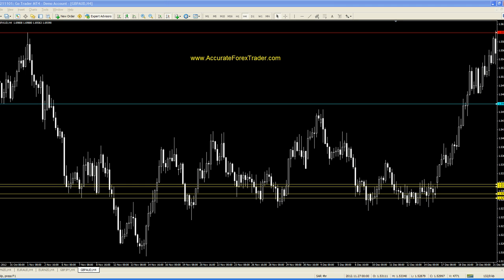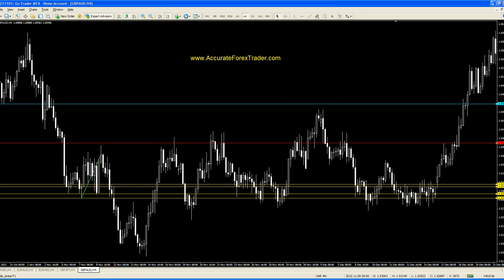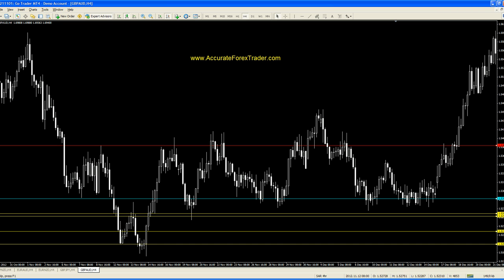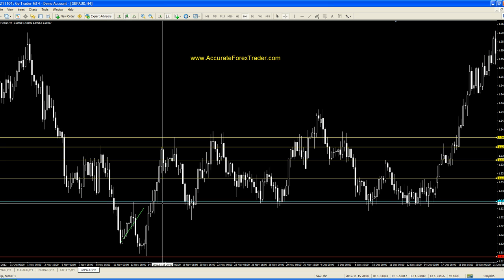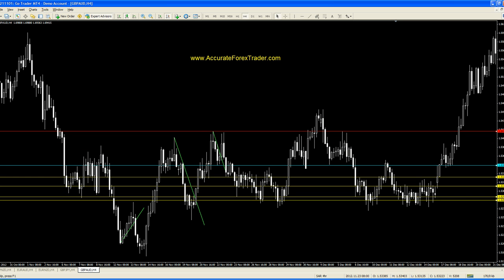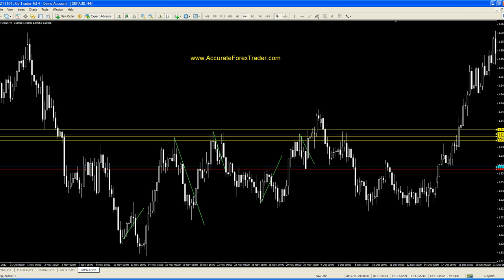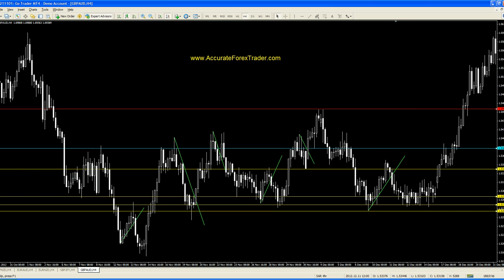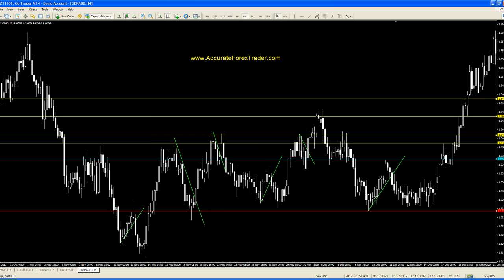Accurate Forex Trader SAR 2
Just a follow up to my previous video giving an example of how the system would work in a sideways market over a 5 week period on the GBP/AUD 4hr chart.  Actually went better than I thought.